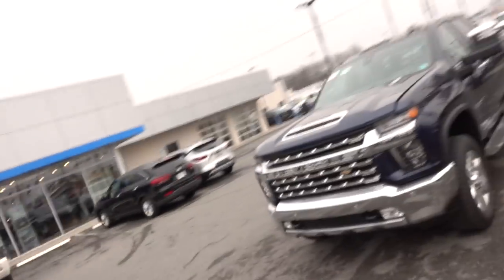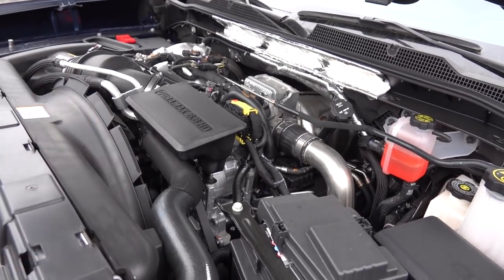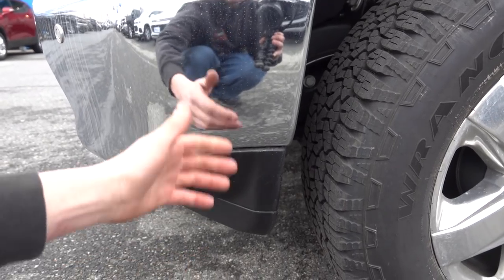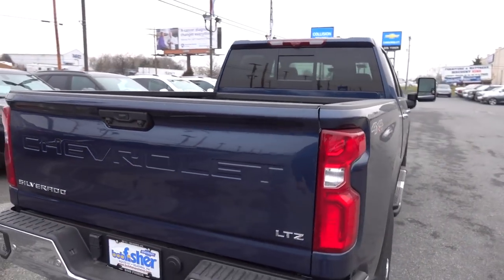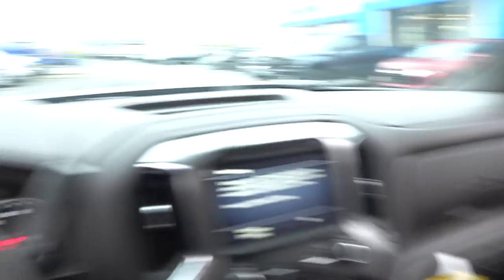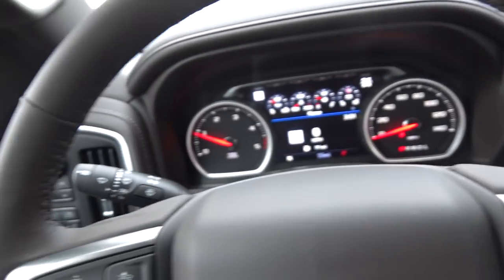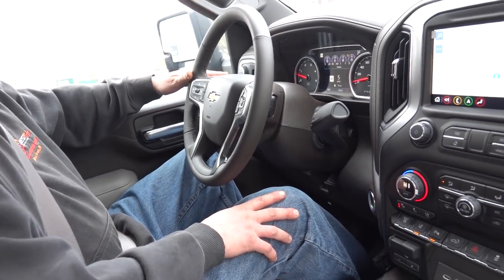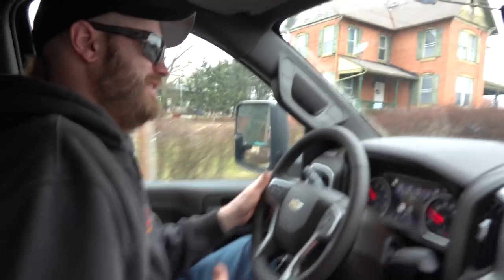Trading My Cummins In on a 2020 Duramax?? CUMMINS Guy Test Drives The 2020 Duramax!!!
Race Truck Parts In My Build:
Collapsible Steering Column
3/4-20 to 3/4 smooth u joint
3 to 5 Bolt Steering Wheel Adapter
24v ARP 625 Studs
12v Fuse Panel

TOOLS & LIGHTS:
12v Jump Pack
24v ARP 625 Studs
3/8 Right Angle Impact Driver

Music
Artist- Ikson
Track- Still